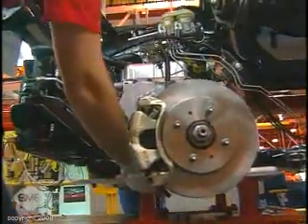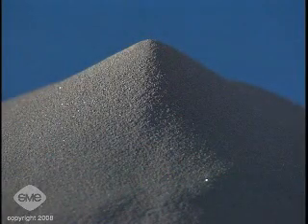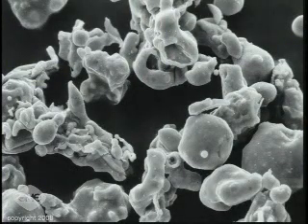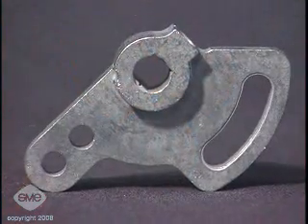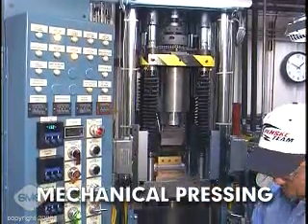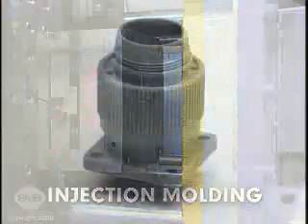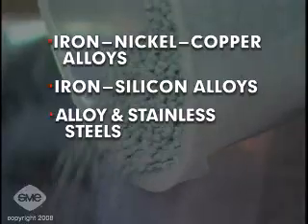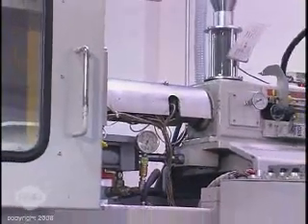Powder Metallurgy Society of Manufacturing Engineers